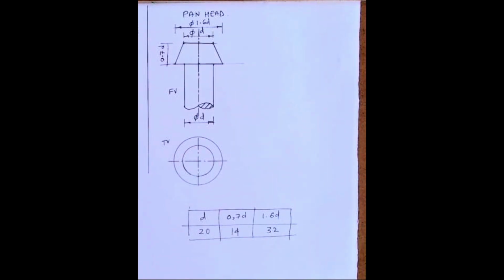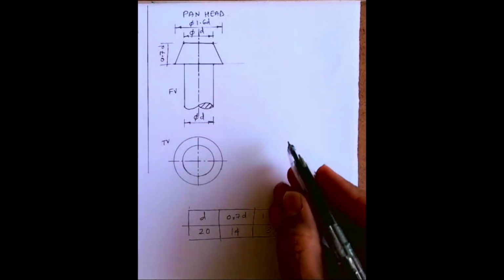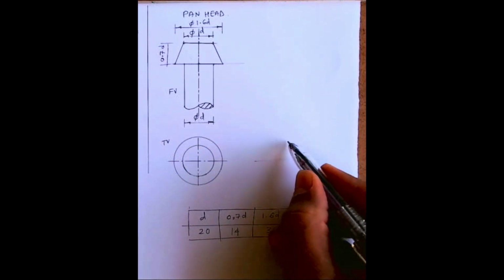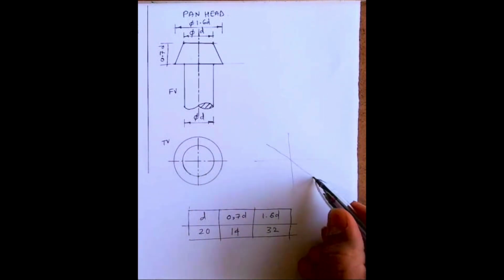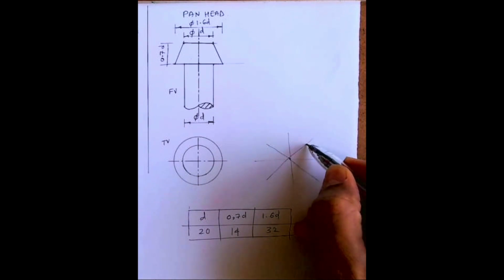Pan head rivet (freehand)